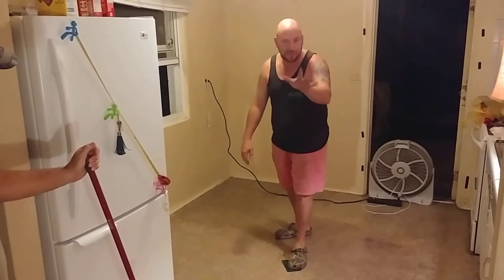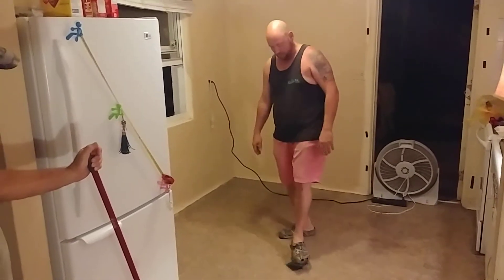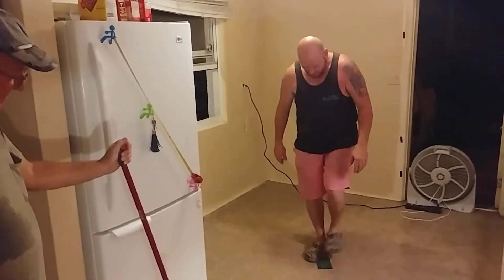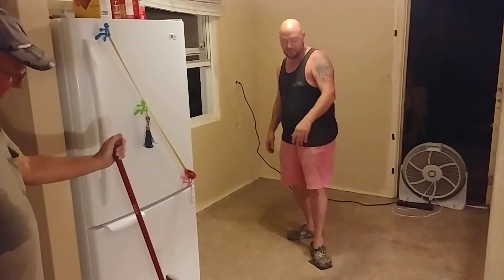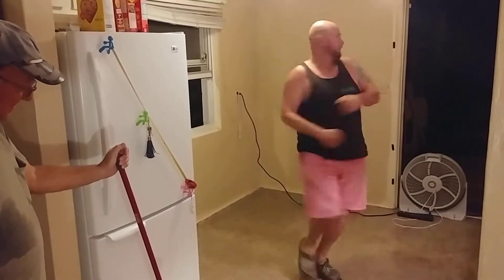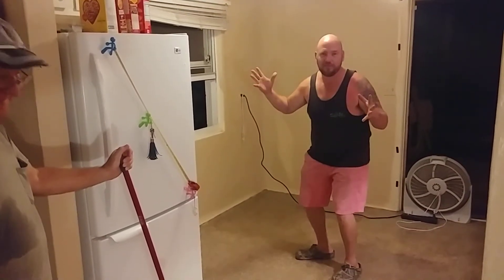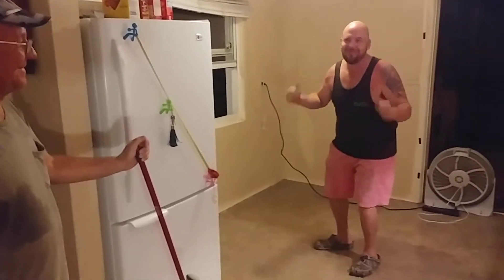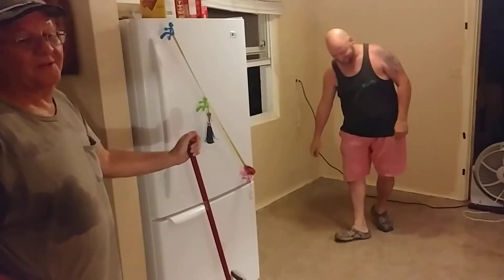How to remove flooring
Redneck dancer style